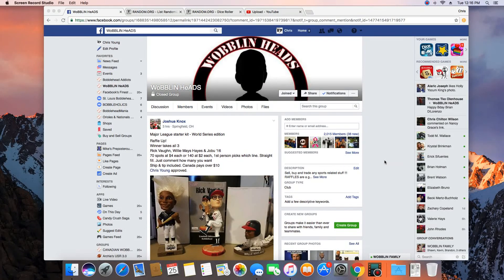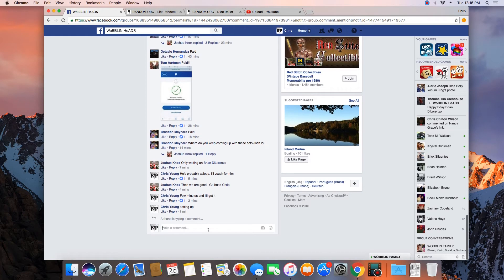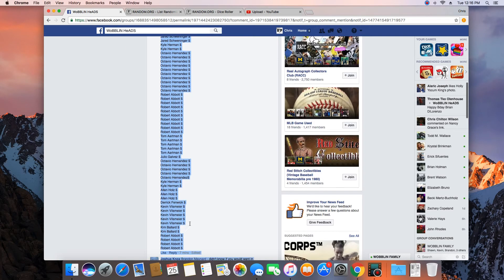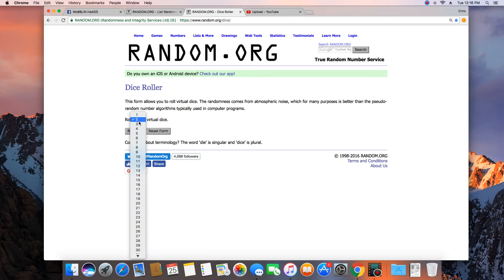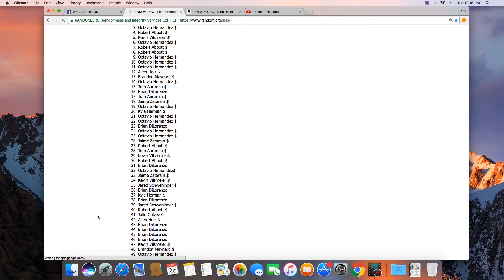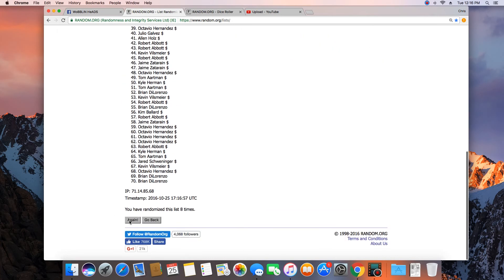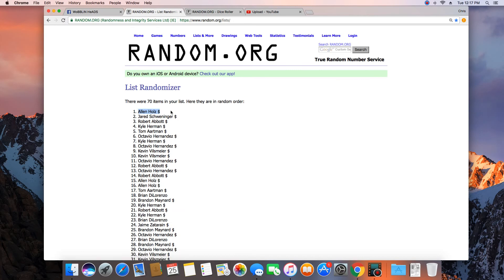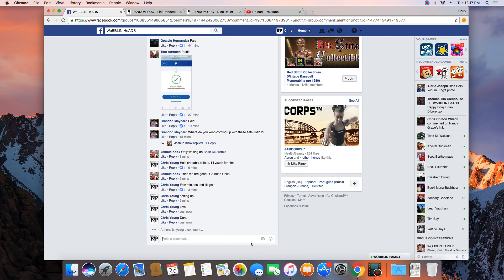Josh ML Set